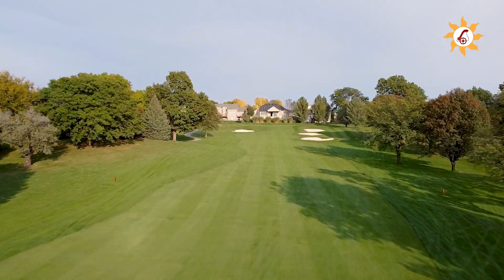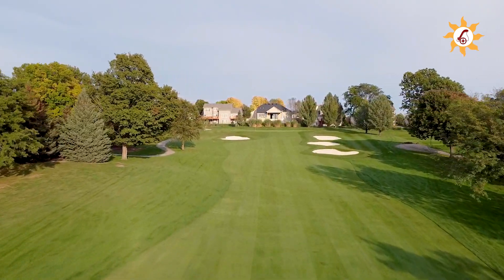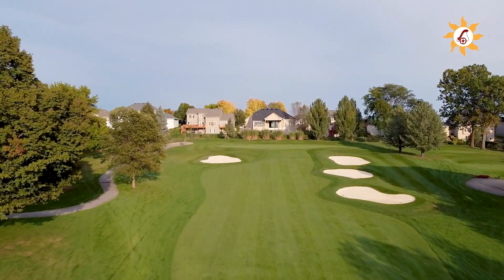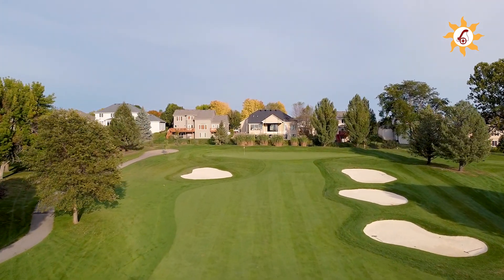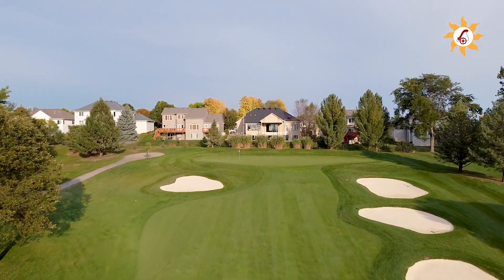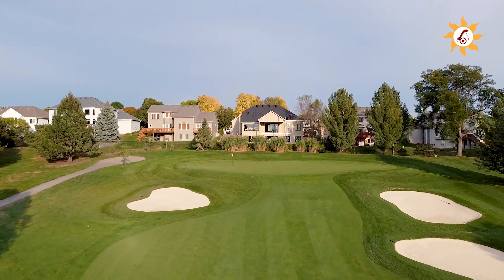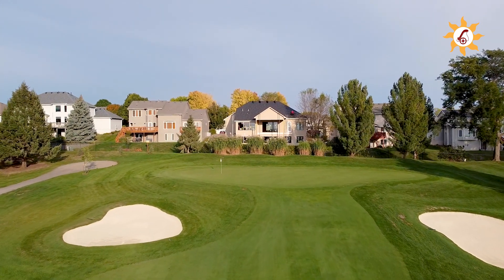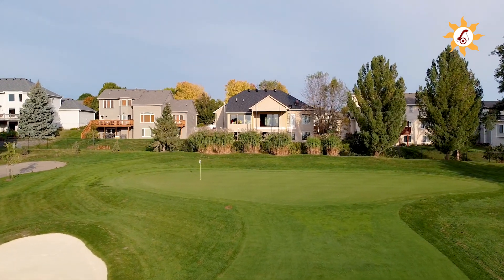Hole Six at Hyperion Field Club | 501 Yard Par 5